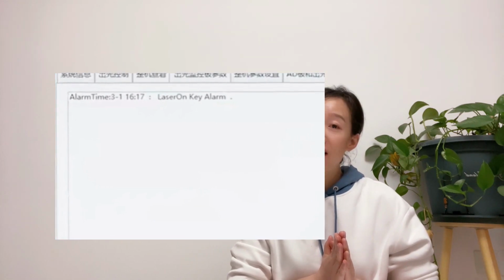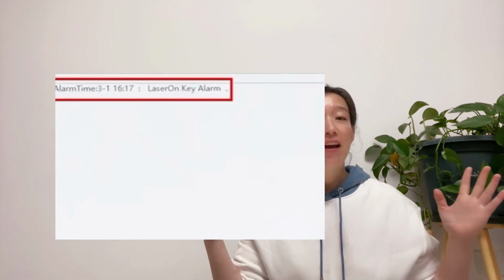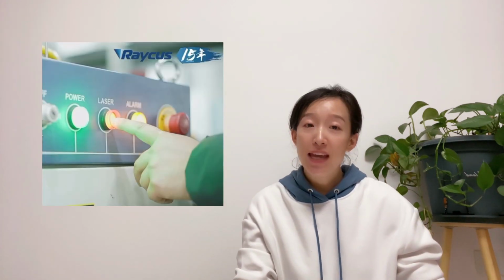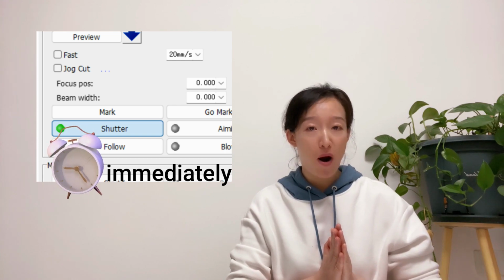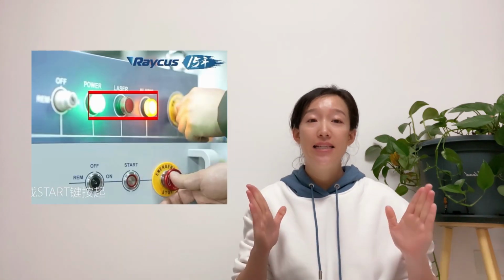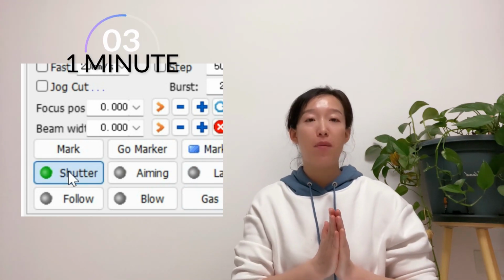Raycus Laser Alarm: LaserOn Key | Laser Cutting Problems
The video tells laser cutting problems of Raycus laser alarm: LaserOn Key. You could find the issues and solutions in this video.

Hi, Clara here, last week, we talked about the solutions against high temperature of output cable of Raycus laser source. Today we will go on telling a solution of Raycus laser problem. It is the alarm shown when laser source is turned on. You can find the issue and corresponding solution in this video. Let’s get started.

First of all, to reiterate the premise, whether it is your machine or laser, as long as it is within the warranty period, please contact your supplier for help and solutions as soon as possible. Don't look for similar questions and answers online and try to figure it out on your own. Personally, I don't think it's a good idea.

Sometimes we could meet conditions that we didn’t do anything, but there is alarm when the laser source is powered on. And we could get the alarm code from monitor, it should be ‘The optical signal is abnormal when powering on’ or ‘LaserOn Key Alarm”.

The alarms will appear when one of the following conditions occur.
1: Maybe the laser source is power on when the ‘Laser’ button of multi-modules laser source or “Start’ button of single module laser source is pressed down.
2: The shutter is on before laser source is power on.
3: The shutter is on immediately after laser source is power on.

So to fix the alarm, we need to restart laser source in correct steps, like disable “Start’ or ‘Laser’ button, open shutter 1 minute after laser source is power on.